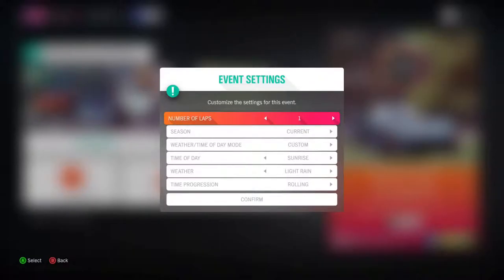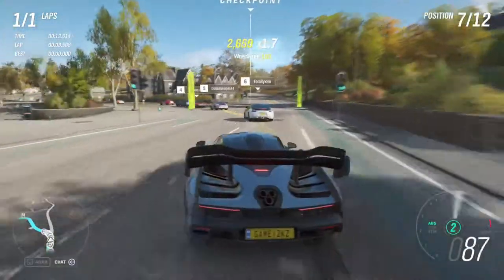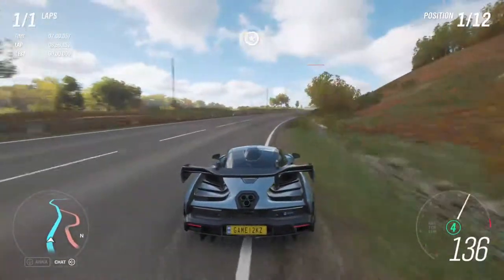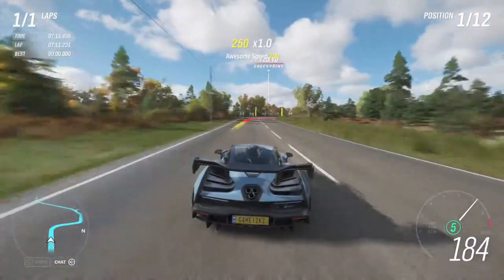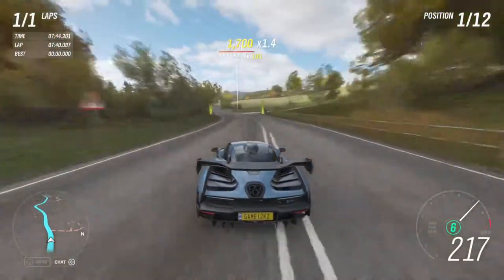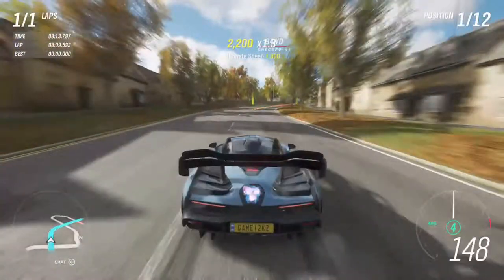Forza Horizon 4 (Episode 22) The Goliath Circuit is Back!